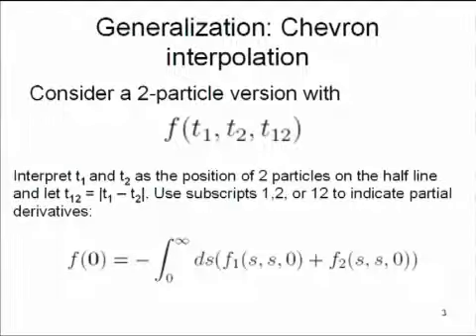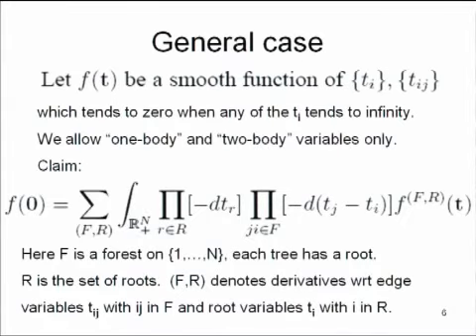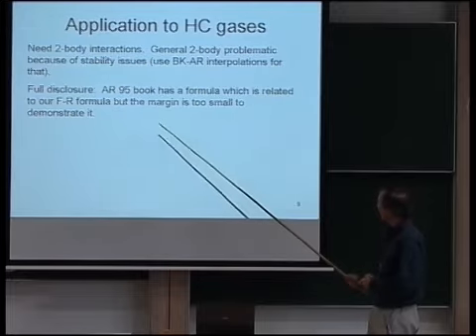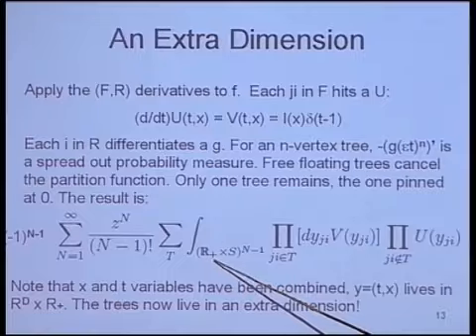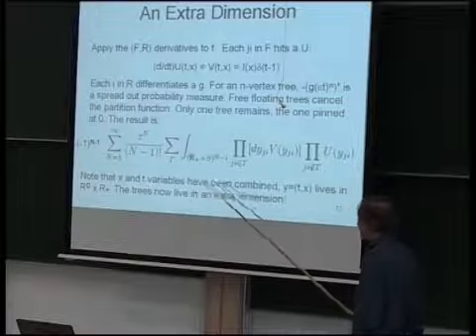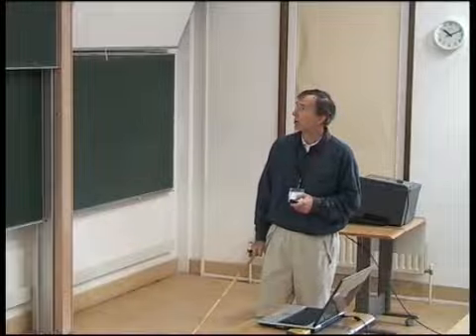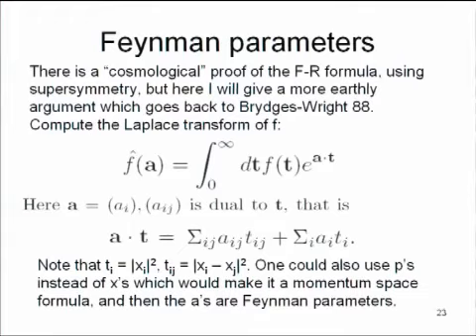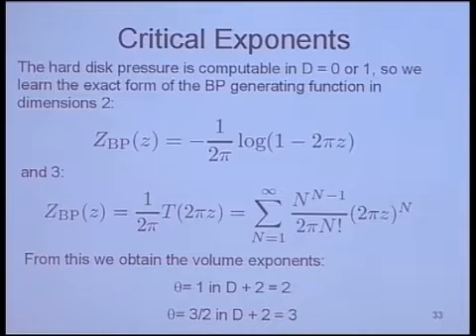| Forest-root formulas in statistical physics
Title: Forest-root formulas in statistical physics
Speaker:
Date: 11th Apr 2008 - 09:30 to 10:15

🗓️ Event: (CSMW03) Combinatorial identities and their applications in statistical mechanics